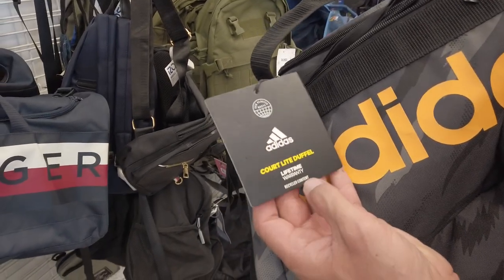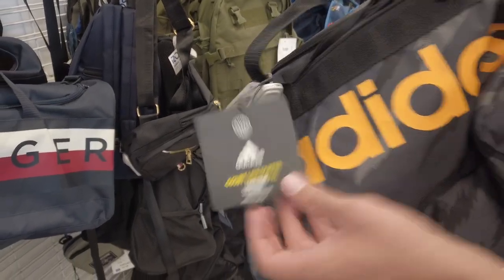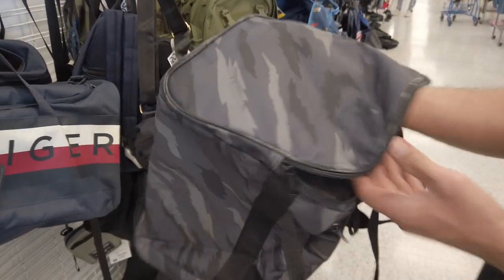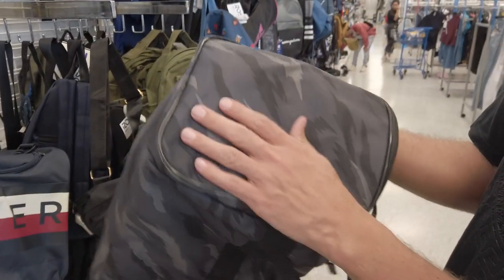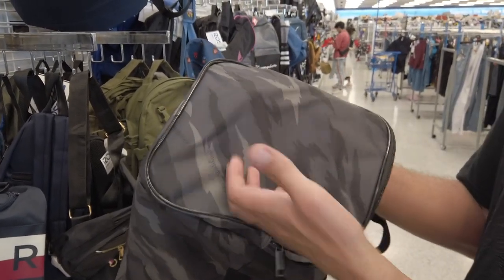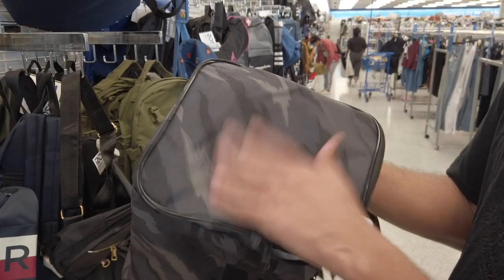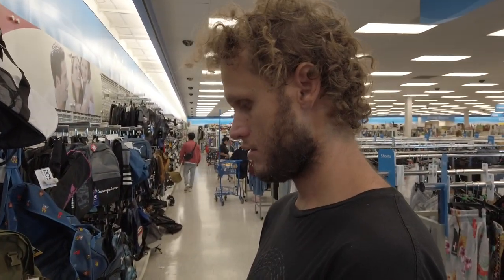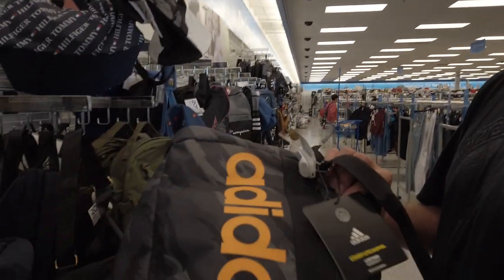Better Tent Material/Nice Gym Bag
Why are tents made out of the thinnest plastic?